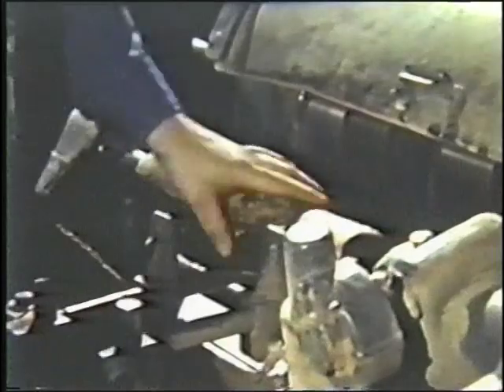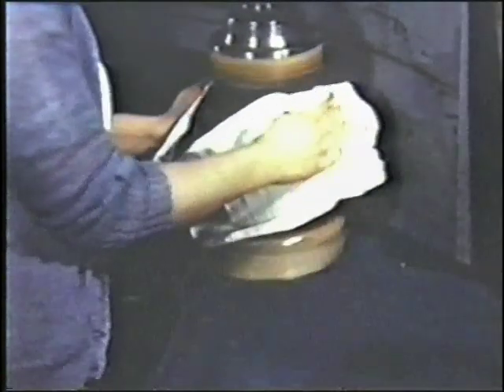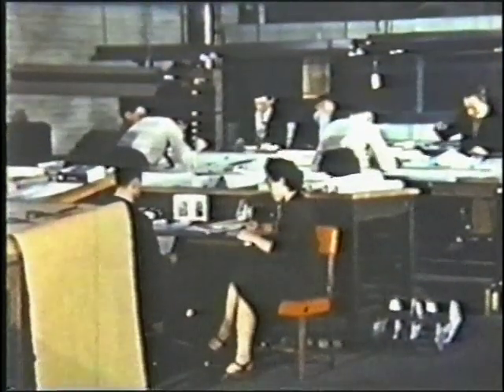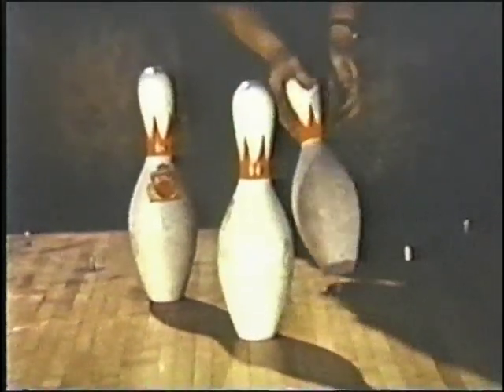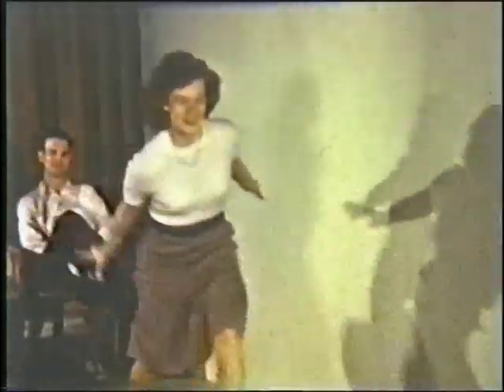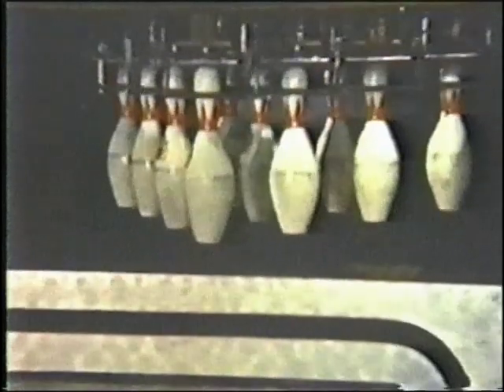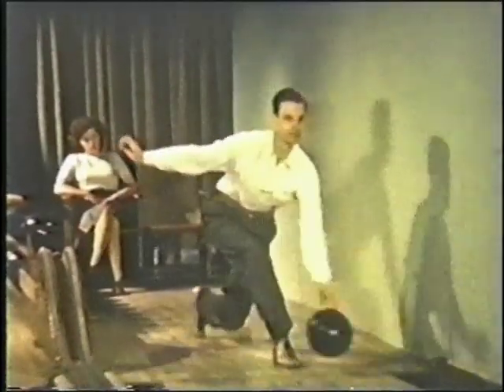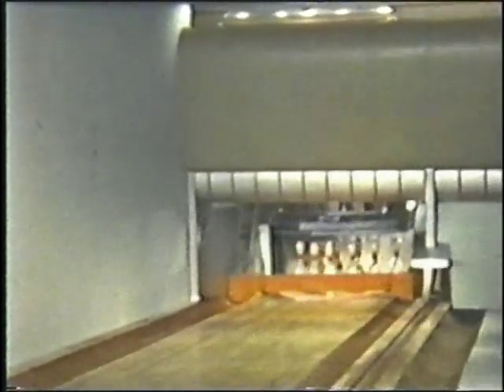Brunswick promotional film (1948)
In 1946, American Machine and Foundry (AMF) introduced the world's first automatic pinspotter.  Two years later, AMF's main competitor, the Brunswick-Balke-Collendar Company, had still not yet been able to mass-produce their version of the automatic pinsetter.  In fact, at this point in their history, Brunswick could not even yet decide which of their two designs would be the one to bring to production.  (As  you'll see, they took a little bit from each one of their designs to the Series A pinsetter.)  This 1948 promotional film, "Bowling Is Our Business," was intended to reach bowling proprietors and to let them know that Brunswick was working on two new designs of "automatics," and to try to persuade proprietors to hold on a while longer (and not purchase AMF pinspotters for their bowling centers) while Brunswick continued working on the development of their new machines.  This film is a real study in the history of our sport, as the development of the automatic pinsetter was truly THE landmark achievement that turned bowling into America's pastime.